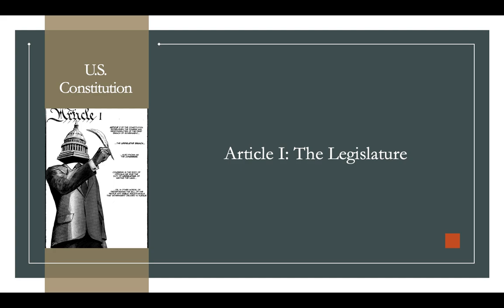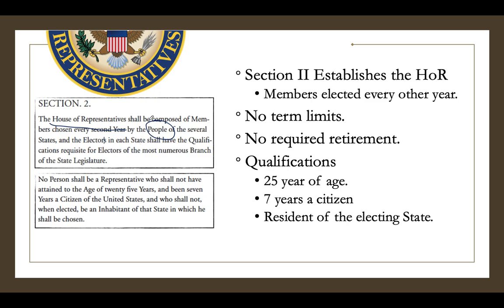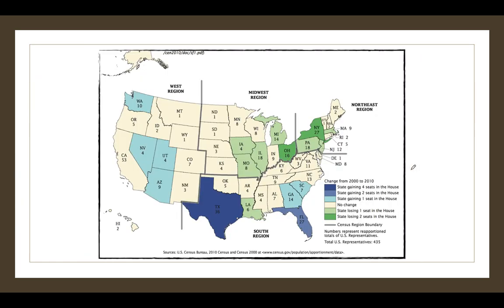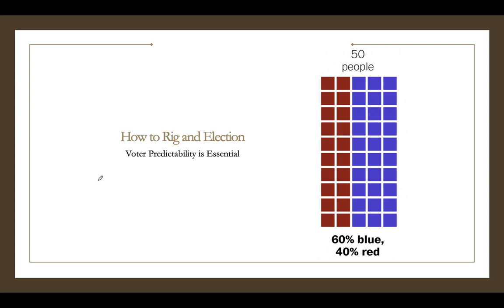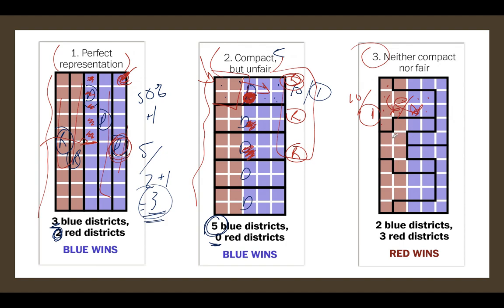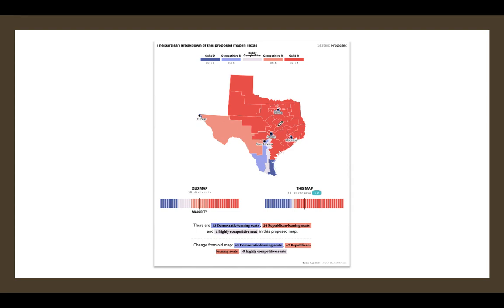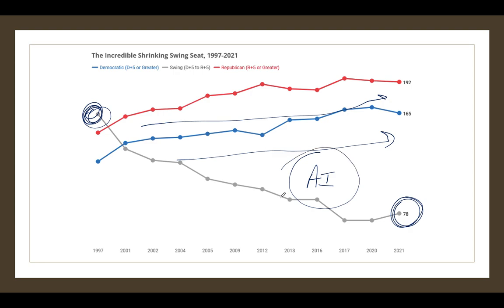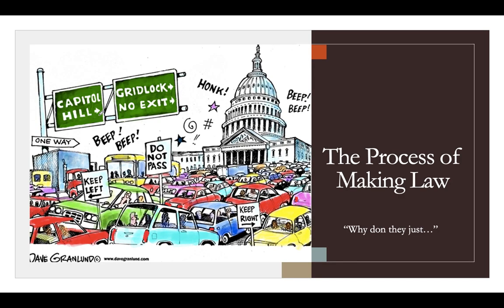Lecture for GOVT 2305, Gerrymandering